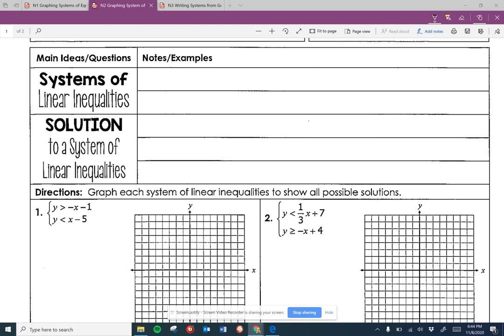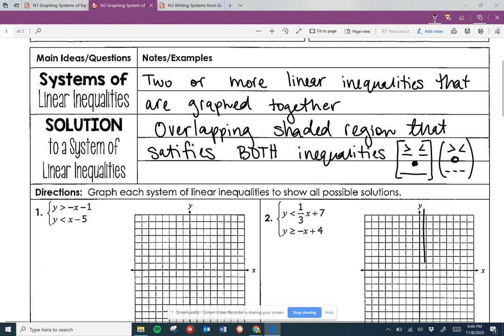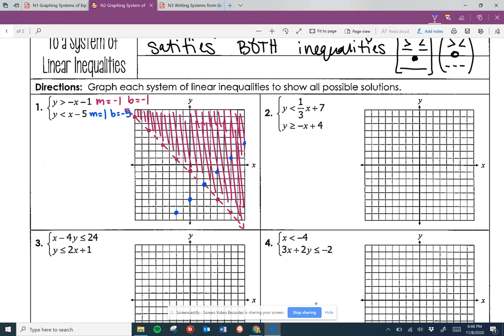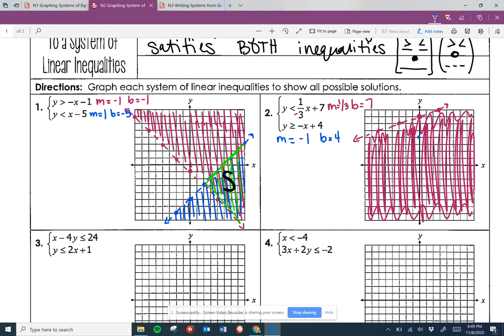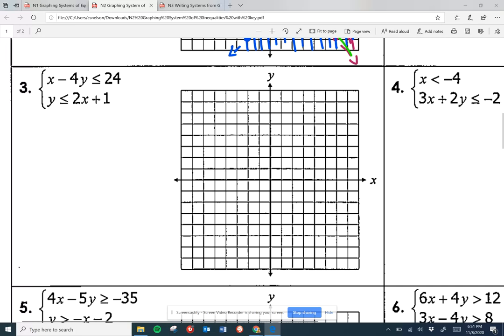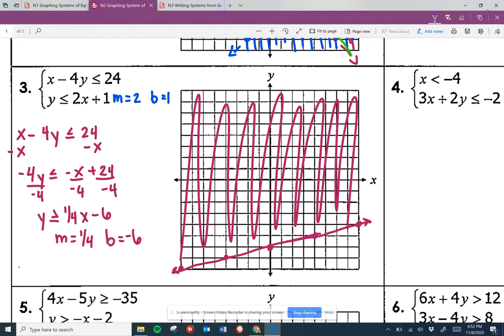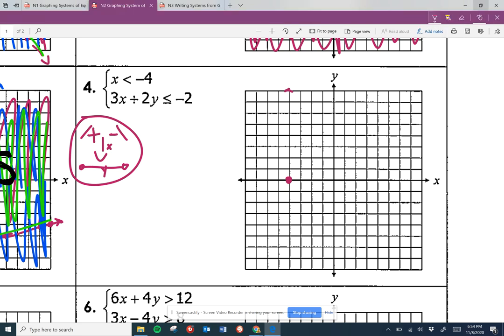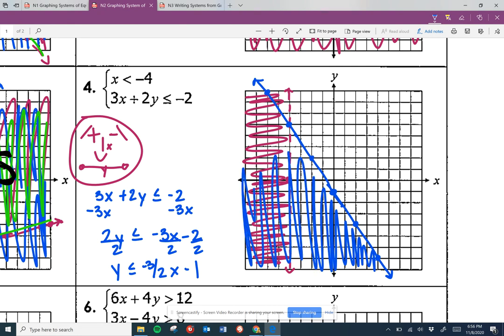Graphing Systems of Inequalities